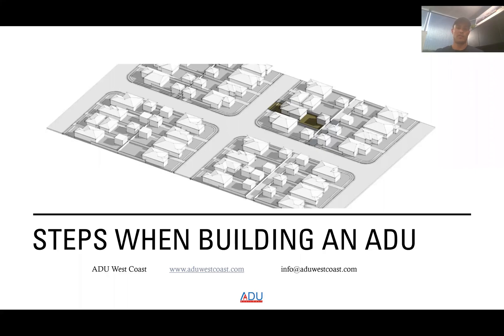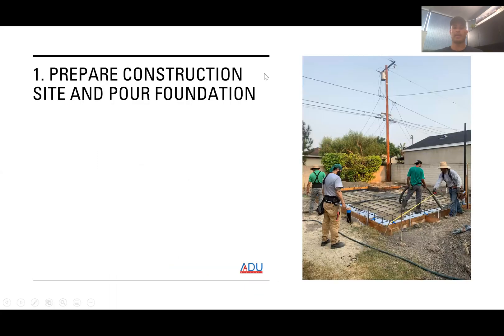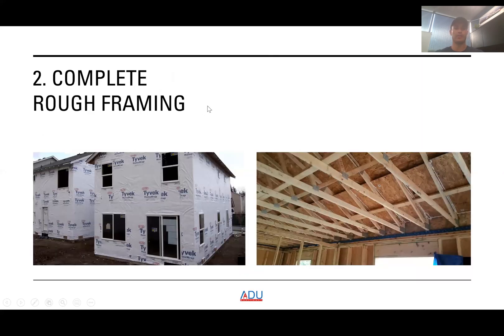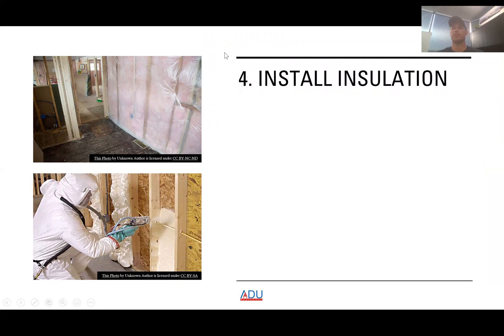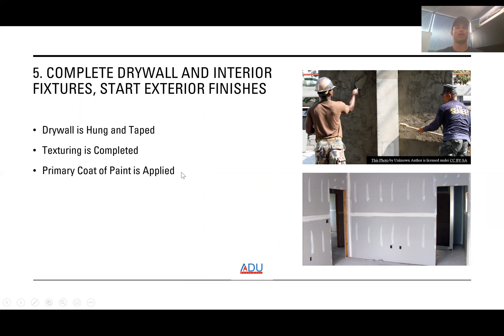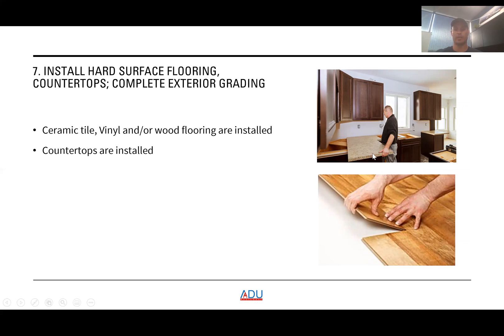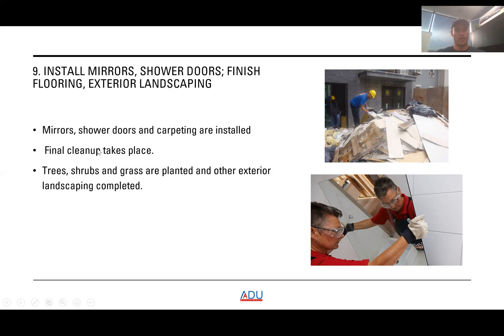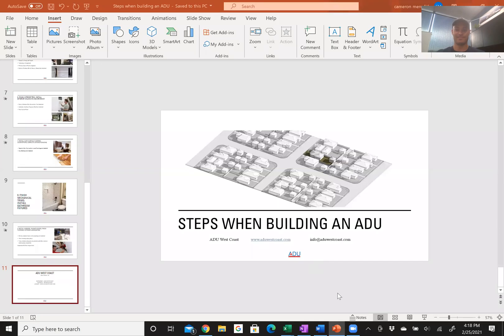Process of Building an ADU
In this video we go through the entire process of building an ADU from the ground up. This process is the same as building a larger home. Below are the main steps:

1. Prepare Construction Site and Pour Foundation
- Apply for and Acquire Permits
- Construction Crew Levels Site
- Puts Up Wooden Forms for the Temporary Foundation
- Footings Are Installed

2. Complete Rough Framing
- Floor System, Walls, Roof Systems Are Completed
- Sheathing Applied to Exterior Walls, Covered With Protective Wrap

3. Complete Rough Plumbing, Electrical HVAC
The Following Are Installed:
- Pipes and Wires
- Sewer Lines and Vents
- Water Supply Lines
- Bathtubs, Shower Units
- Ductwork for HVAC System
- HVAC Vent Pipes

4. Install Insulation
- Common Types of Insulation in New Homes
- Fiberglass
- Cellulose
- Foam Mineral Wool
- Concrete Blocks
- Insulation Concrete Forms
- Spray Foam
- Structural Insulated Panels
- Foam Board or Ridged Foam

5. Complete Drywall and Interior Fixtures, Start Exterior Finishes
- Drywall is Hung and Taped
- Texturing is Completed

6. Finish Interior Trim, Install Exterior Walkways and Driveway
- Doors, Window Sills, Decorative Trim Installed
- Cabinets, Vanities, Fireplace Mantles Installed
- Final Coat of Paint
- Primary Coat of Paint is Applied
- Exterior Finishes (Brick, Stucco, Stone) Are Installed

7. Install Hard Surface Flooring, Countertops; Complete Exterior Grading

8. Finish Mechanical Trims; Install Bathroom Fixtures

9. Install Mirrors, Shower Doors; Finish Flooring, Exterior Landscaping